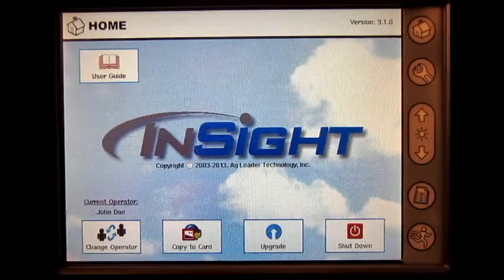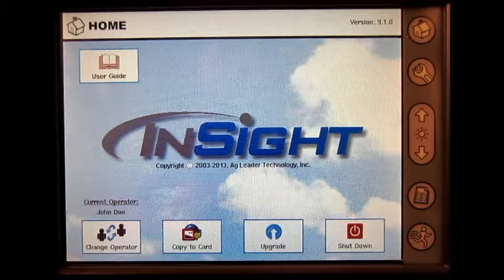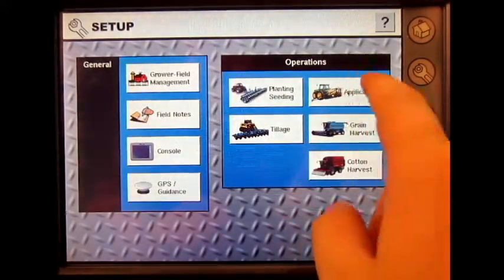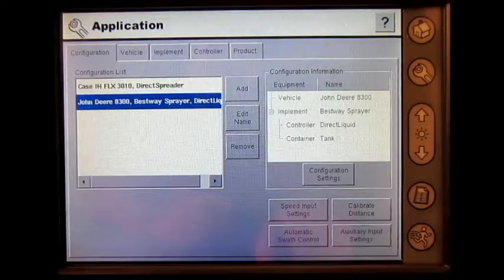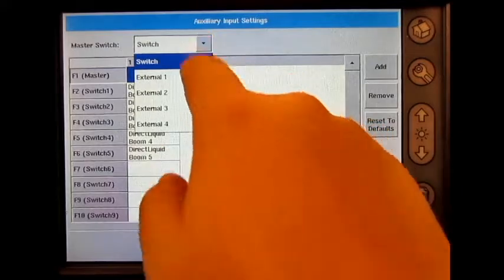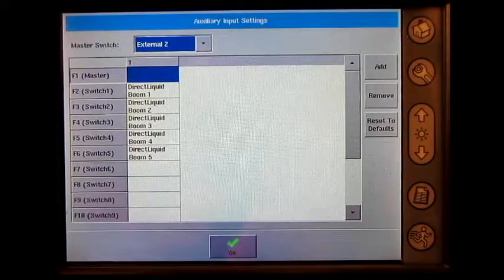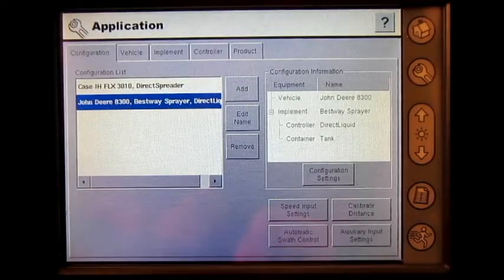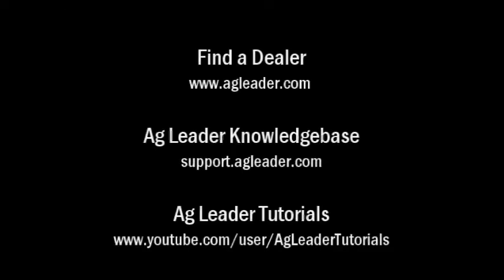How to Setup a Foot Pedal Master Switch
This video will go through how to setup a Foot Pedal Master Switch in the Ag Leader InSight Display.